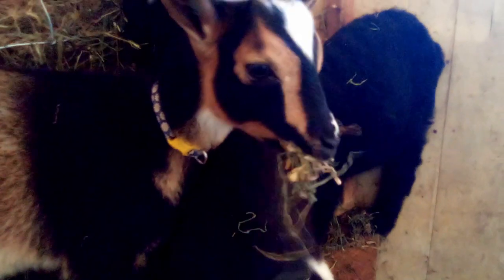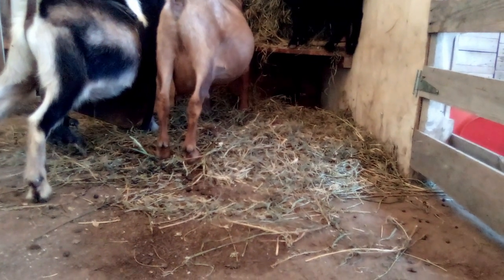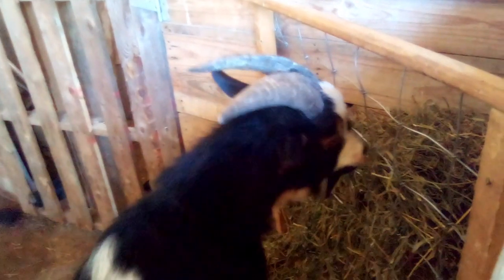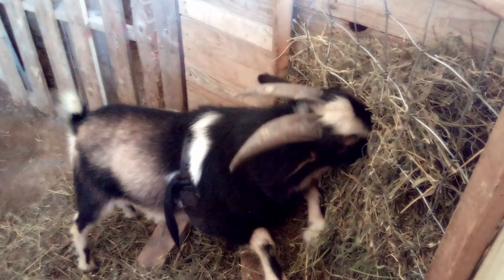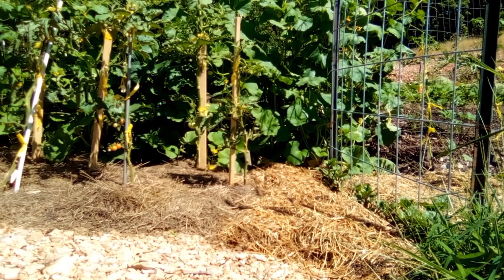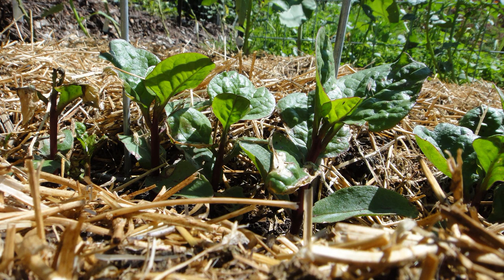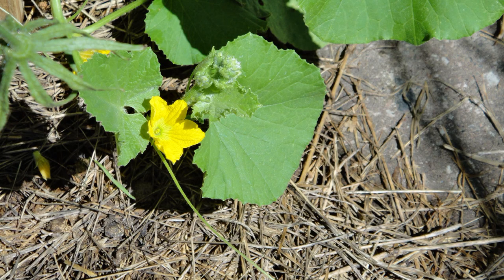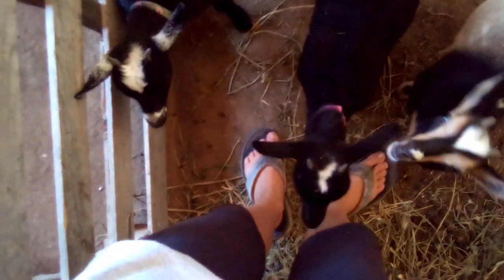Stop WASTING Goat Hay With This SIMPLE Trick | 100% Success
Like most other goat owners, every day I find a lot of the expensive, hight quality hay we buy for our goats spilled on the barn floor and wasted. Once their dried grass feed falls down and gets stepped on and pooped on, our nigerian dwarf dairy goats won't eat it anymore. Thankfully I have found a super easy trick to stop our goats from wasting any hay. After watching this video, you too will be able to easily put all of the hay you buy to good use instead of having waste.